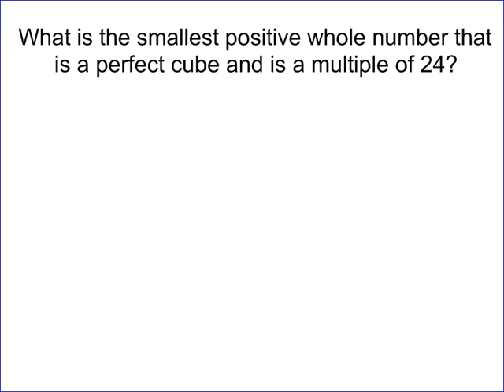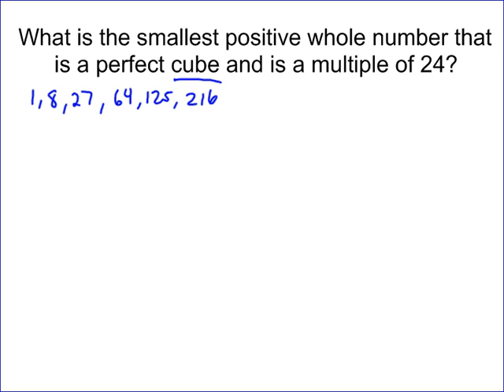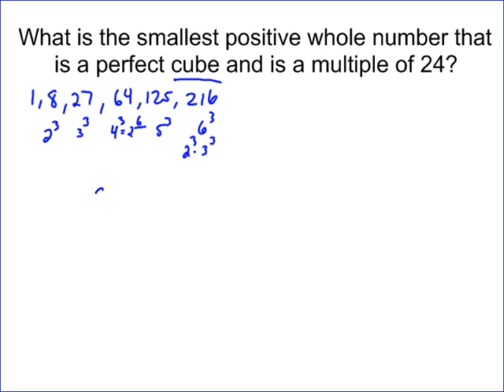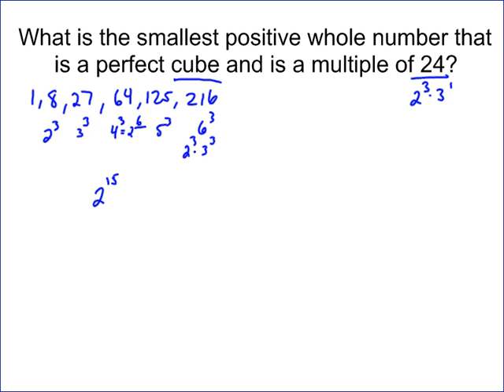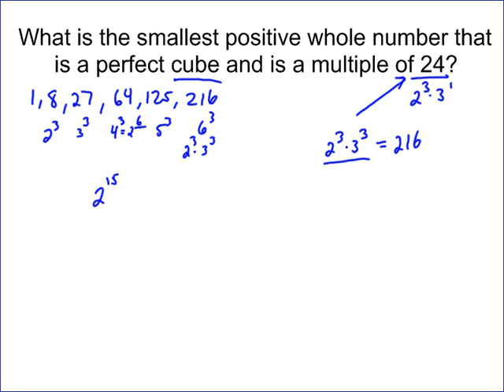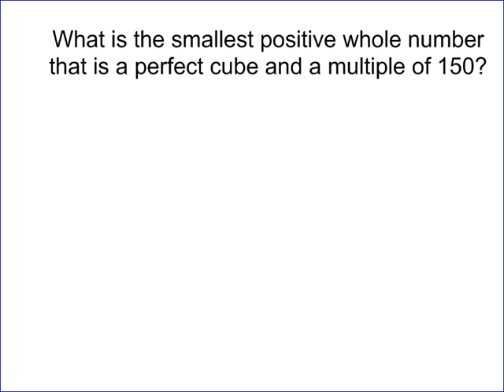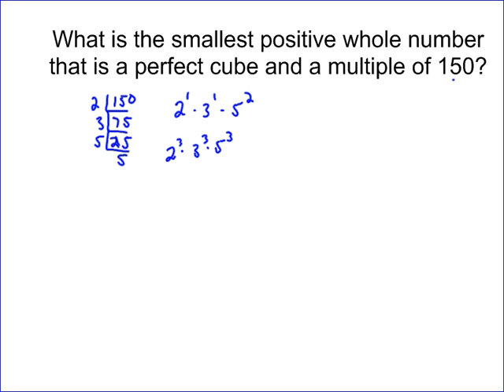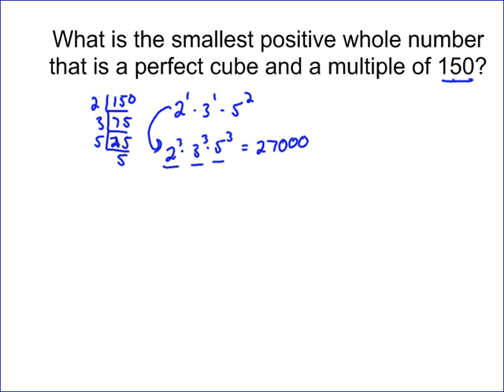Perfect Cubes and Multiples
This video shows how to find the smallest multiple of another number that is also a perfect cube.